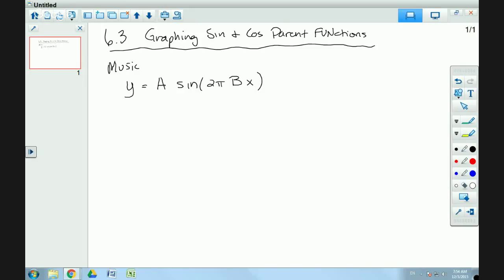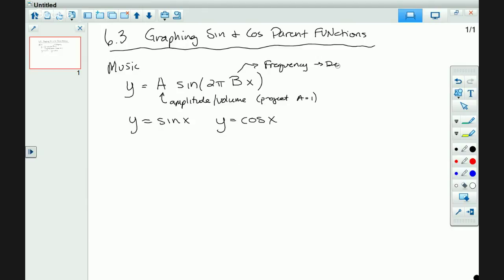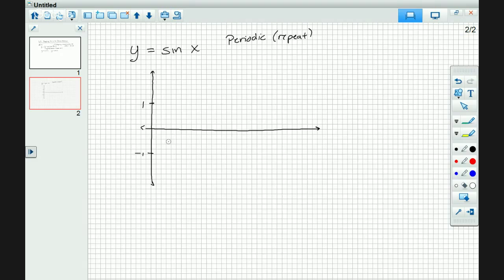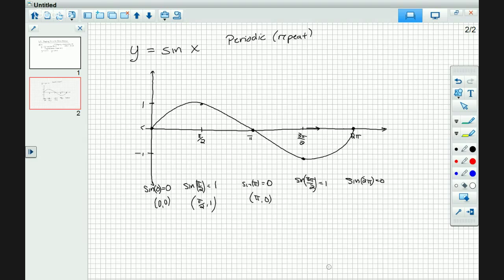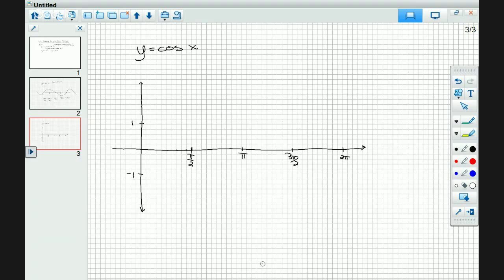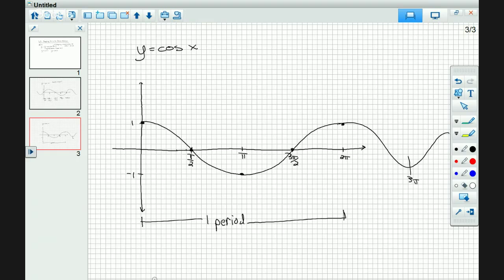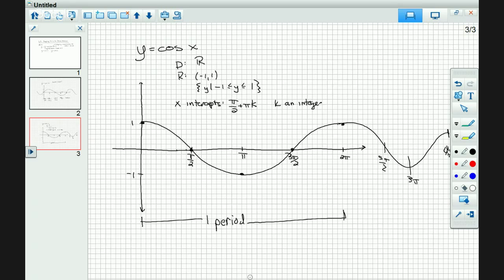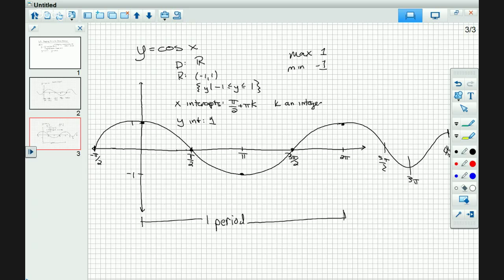PreCalculus 6.3 Graphing Sin and Cos Parent FUNctions